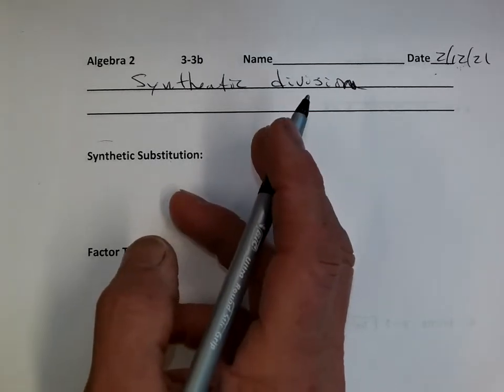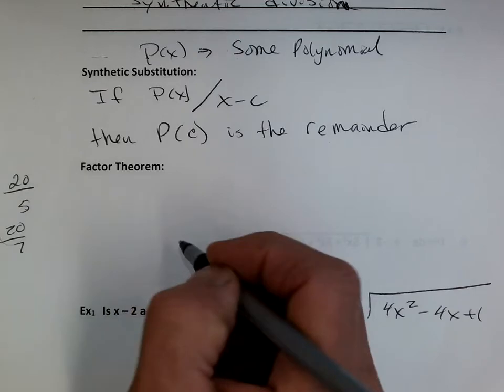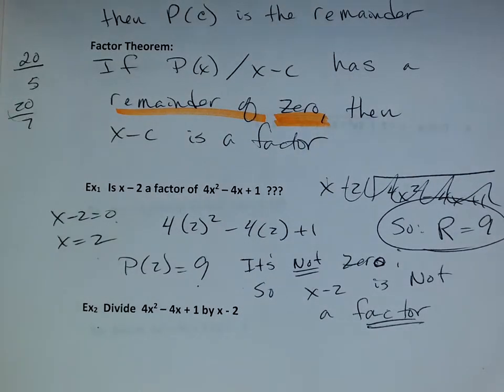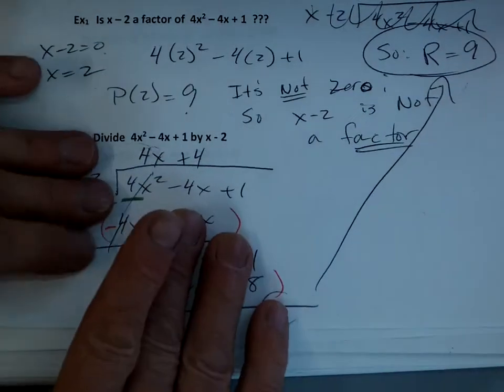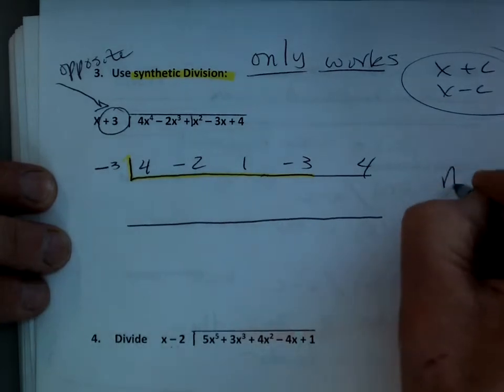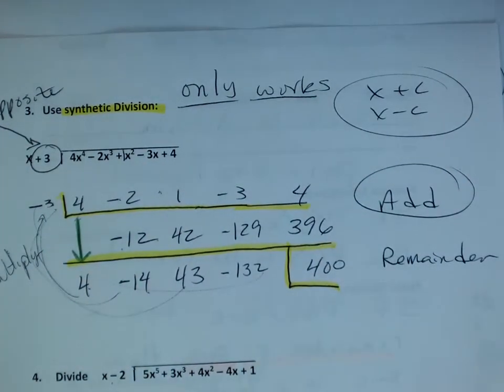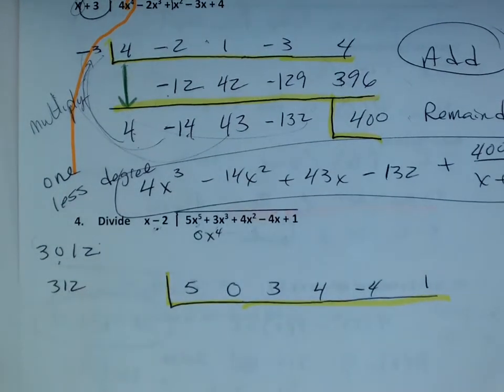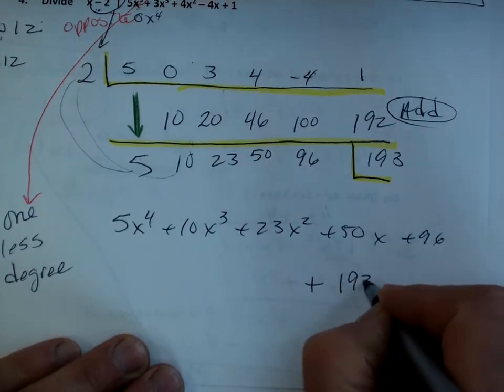3 3b Alg2